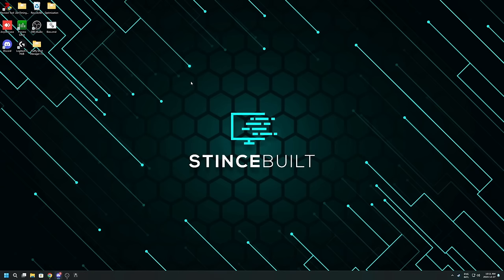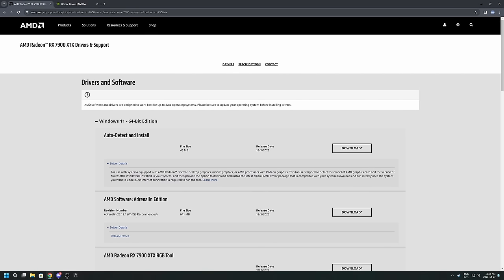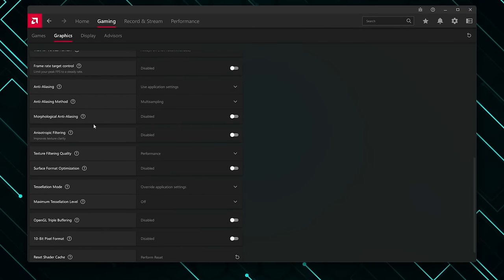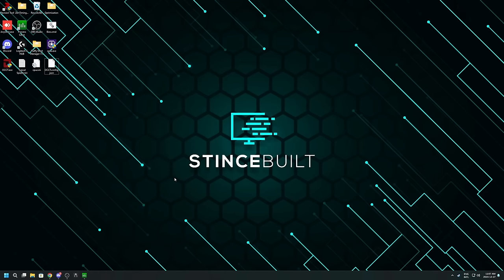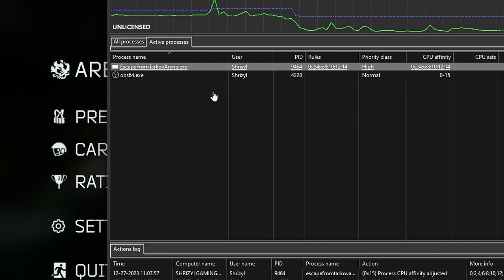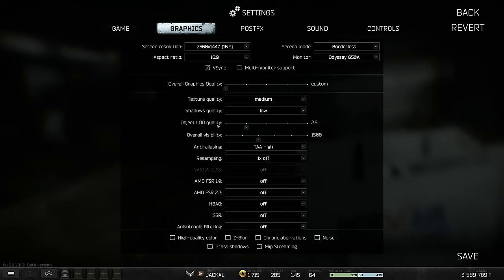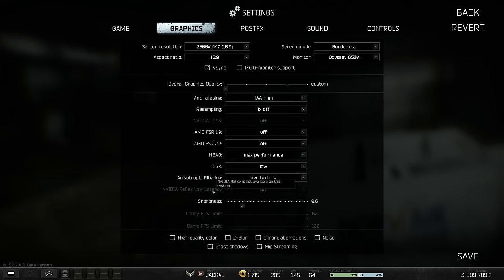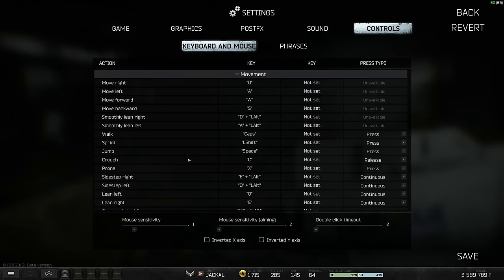MAX FPS: Escape from Tarkov (0.14) - Best Windows & Game Settings to Boost Performance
@shrizyl  is here with some tips for the new Escape From Tarkov wipe 0.14! please go show him some love over on twitter and if you need your PC optimze he is our Lead Tuner over here at Stincebuilt!

0:00 Intro
0:12 Add/Remove Programs
1:05 Start Up Apps
1:33 Drivers
2:18 Overlays
3:00 AMD settings
4:00 Game Mode/HAGS/Full Screen Optimization
5:29 EFT Launcher Settings
6:09 Process Lasso
7:39 EFT Settings

Having troubles with FPS in Escape from Tarkov in patch 0.14? This video highlights some Windows and Escape from Tarkov settings you can optimize to get every last bit of performance out of your current machine. Increase your FPS with these settings changes.

Head over to our website if you are still having difficulties with your frames as we can tune your system for you or set up a consultation to build a new PC for you.